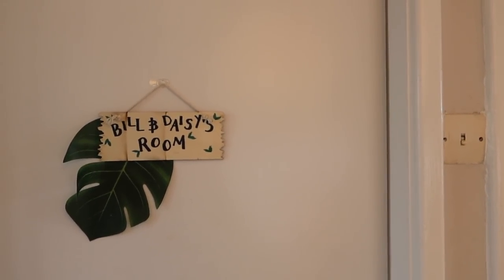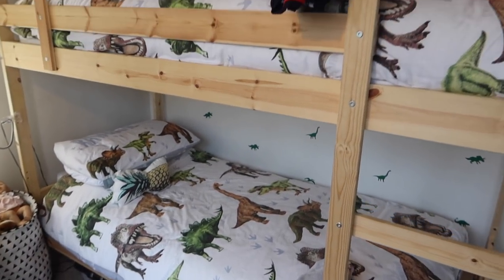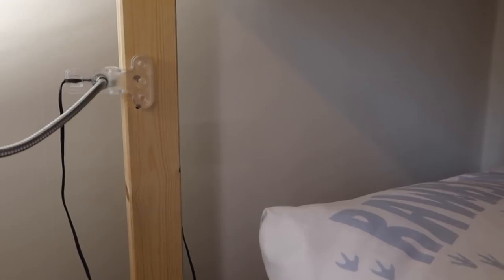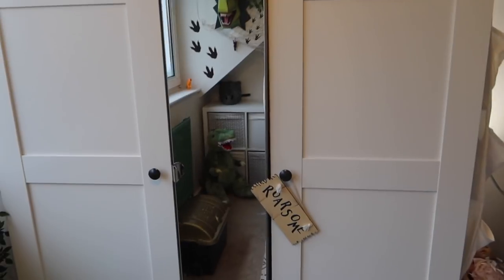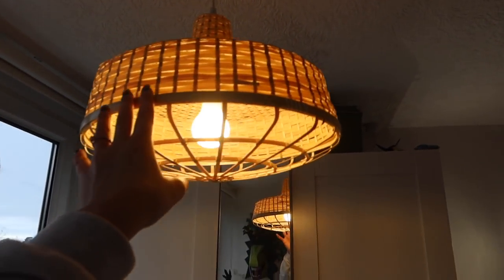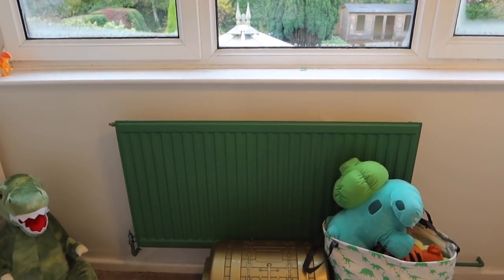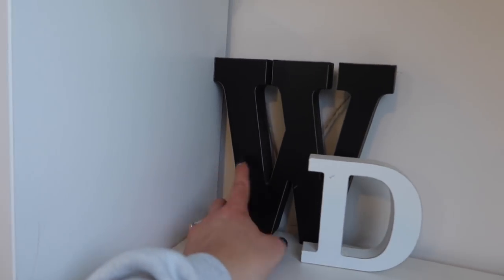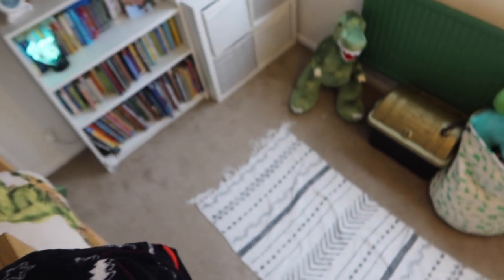DINOSAUR THEMED KIDS BEDROOM TOUR - BUNK BEDS & SHARING A BEDROOM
Hi everyone! Here is my kids' dinosaur themed bedroom. They share a room and this is how we use the space, including bunk beds and their IKEA Pax wardrobe! Items linked below!

ITEMS MENTIONED:

Walls.- Valspar Coconut Juice
Radiator - Valspar Potager
IKEA Bunk Bed
Ebay Bedding
IKEA Pax Wardrobe
Fabric Storage Bag
Dinosaur Fabric Storage Bag
Wooden Signs
Fake Ivy
Dinosaur Feet Wall Decals

❤ SOCIAL MEDIA ❤